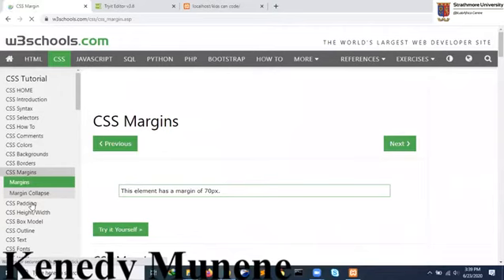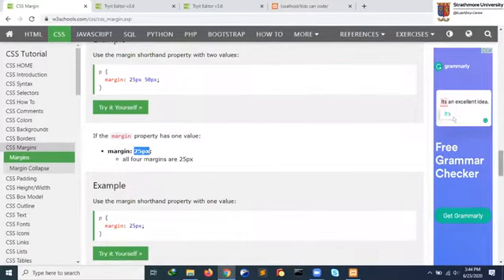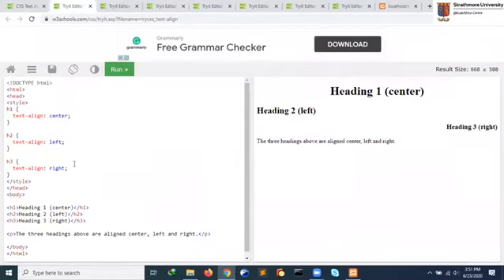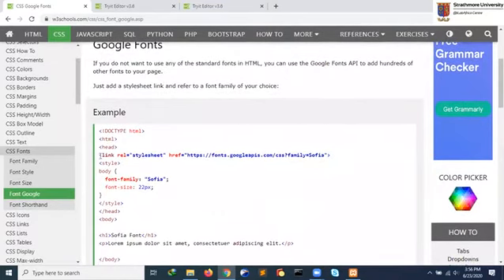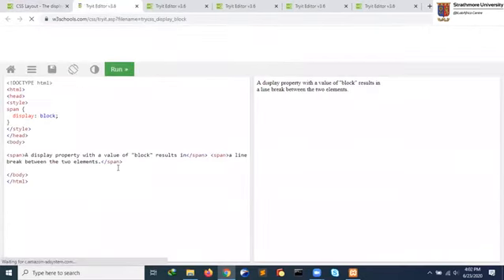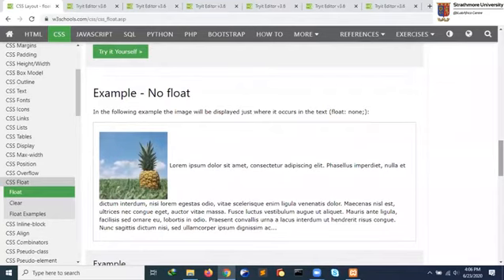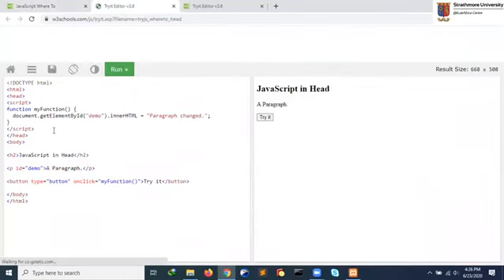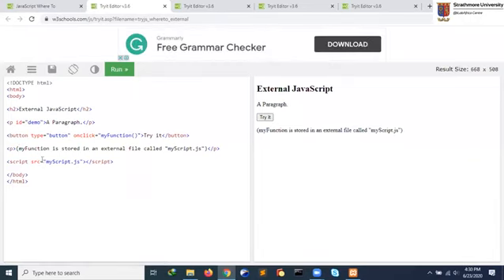Part 4B Kids Can Code Introduction To Web Design CSS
This introductory video to Web Design and Development covers:
CSS Syntax
CSS selectors
Inserting CSS in HTML